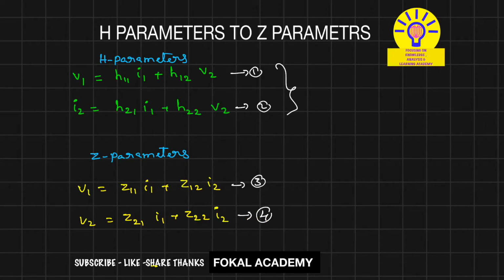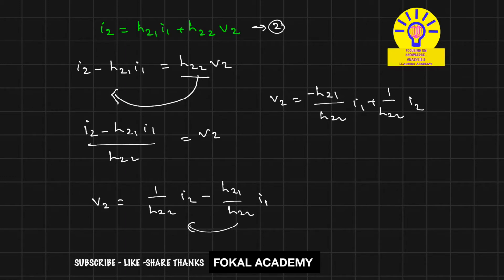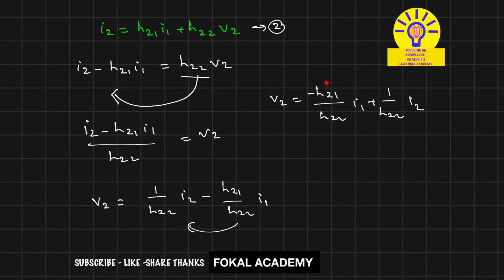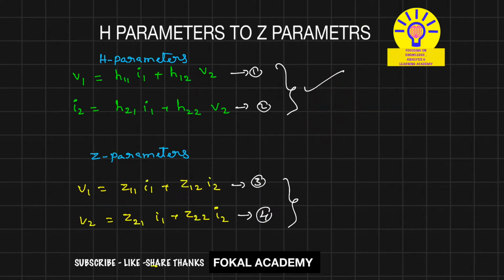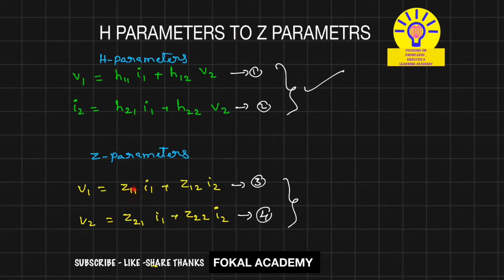h - parameters to z parameters | HOW TO FIND Z PARAMETERS FROM H PARAMETERS || TWO PORT NETWORKS